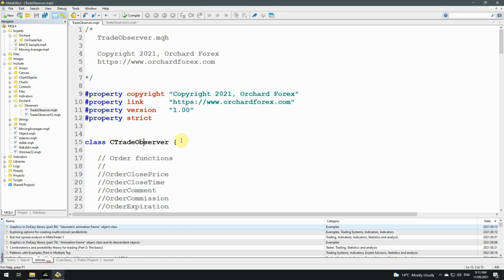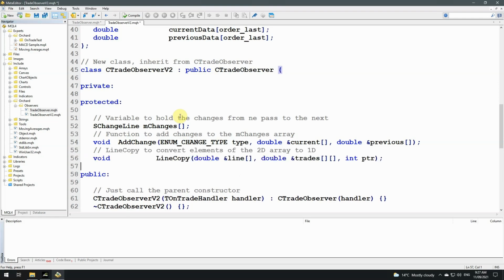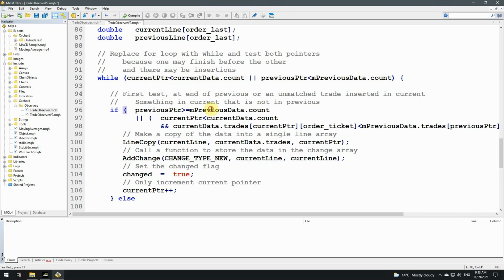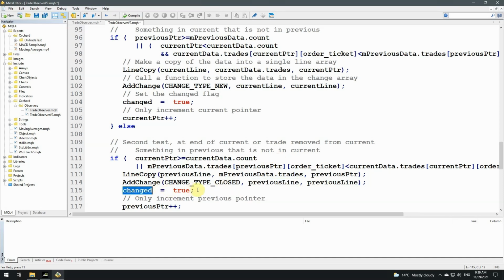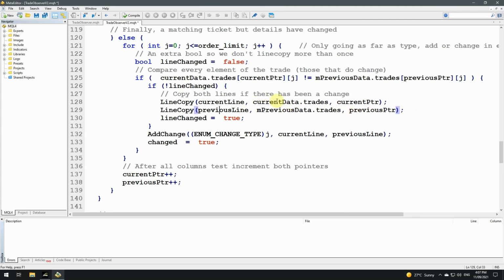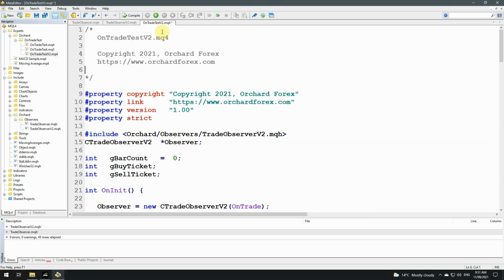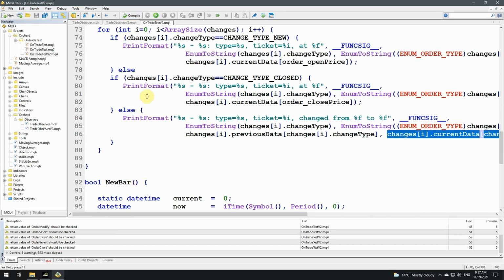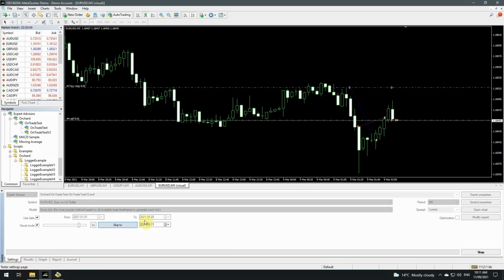Catch detailed trade changes in MT4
This is an update to an earlier video where I simulated the MT5 OnTrade event in MT4. In this video I expand on the concept by capturing the detail of what changed.

Downloading the code : Premium membership has ended and this code can no longer be downloaded